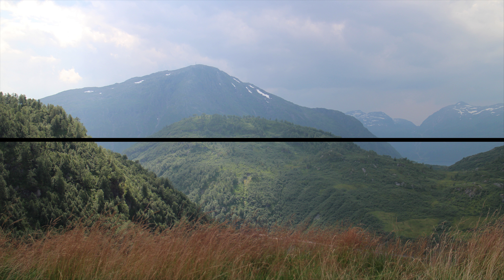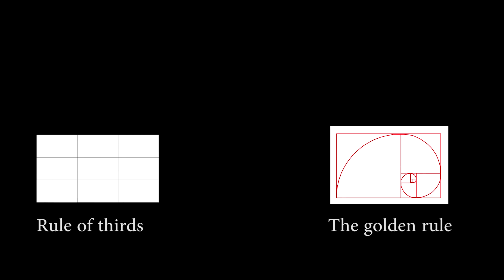Improving your aerial video Part 3 - How to fly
I wanted to fly to get more video clips but the weather is pretty bad right now.